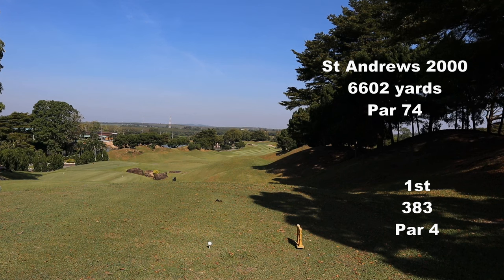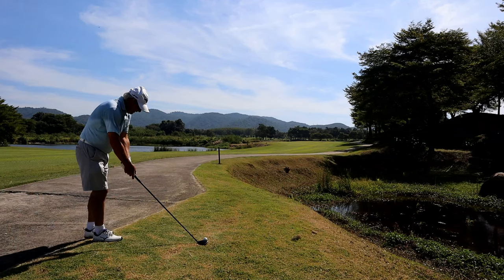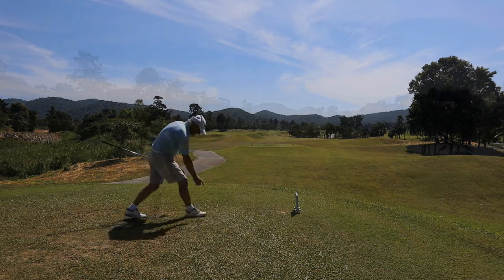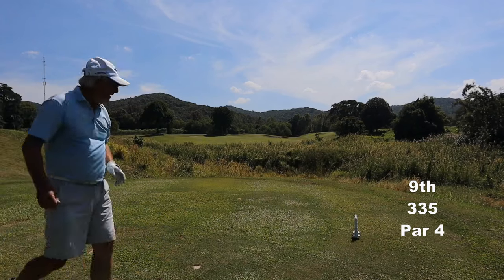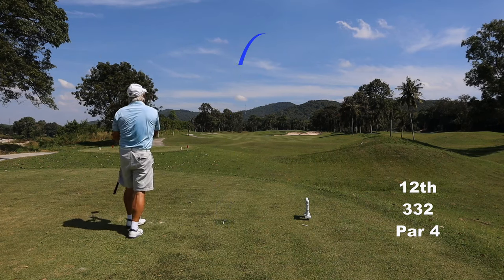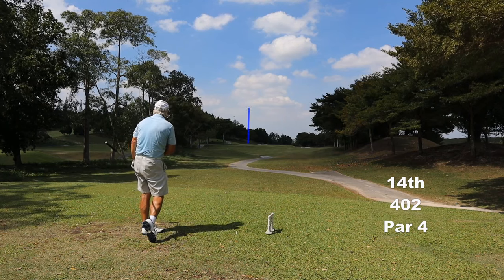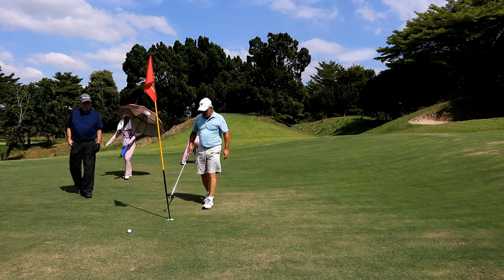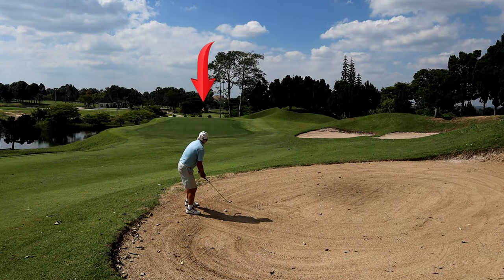St Andrews 2000. Playing Par sixes.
Getting a bit of golf at the last minute proved difficult. I ended up at St Andrews 2000 which is a bit of an odd course. It's got 2 par sixes and on every hole the designer has thrown a challenge in that needs to be overcome.
The drink stops here are a little hidden from the golfer. My caddy seemed to be in a tearing hurry to go home as we didn't stop at any until the 14th. By which time I was in serious trouble with a banging headache in the sun. I drank 2 pints and then went back for more.